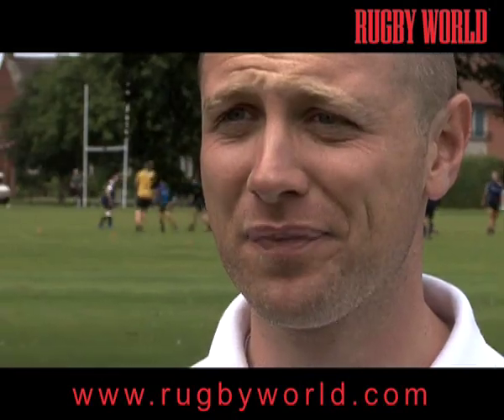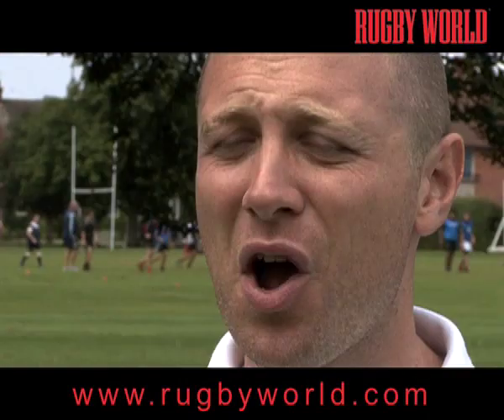Foot Speed Ladder Drills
These drills help develop fast feet and co-ordination.  In rugby foot speed is critical.  Rapid foot work and correct foot placement is a critical factor in tackling, passing, rucking and mauling.  The benefits of Fast Feet are:
1) Improved Acceleration
2) Improved Agility
3) Improved Balance